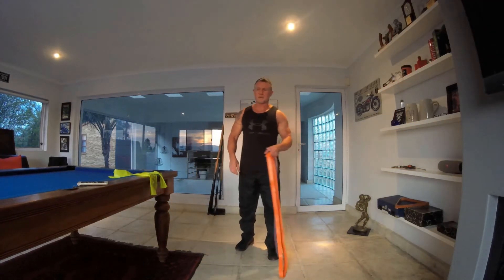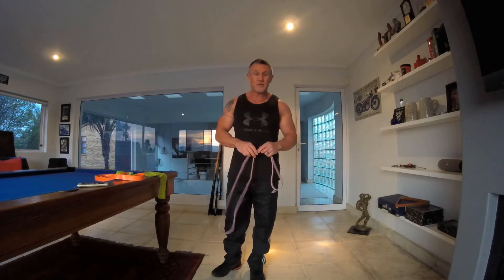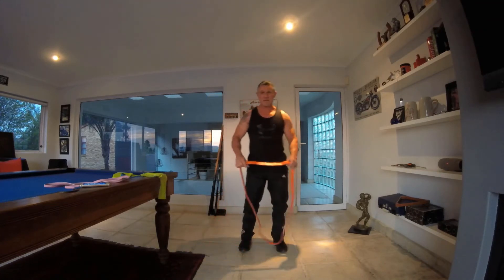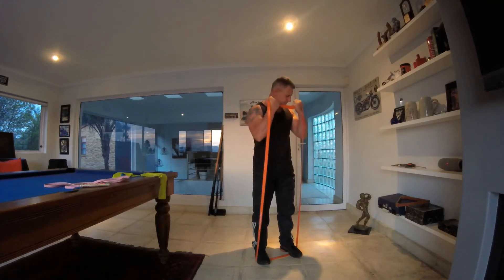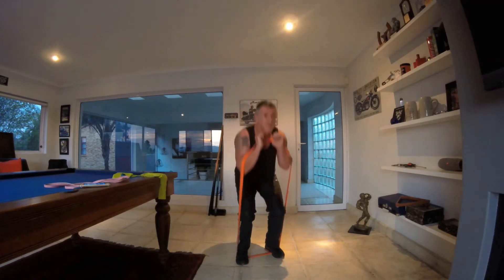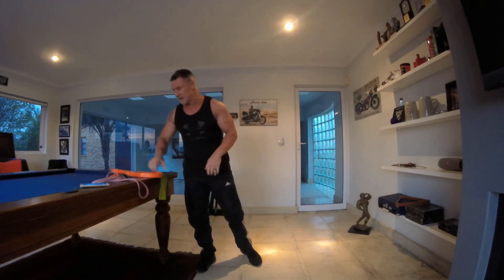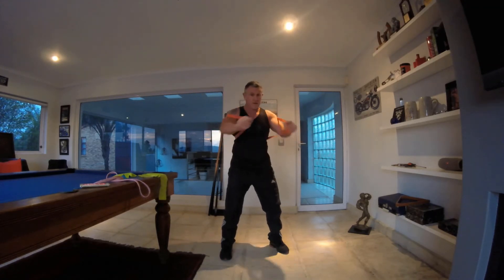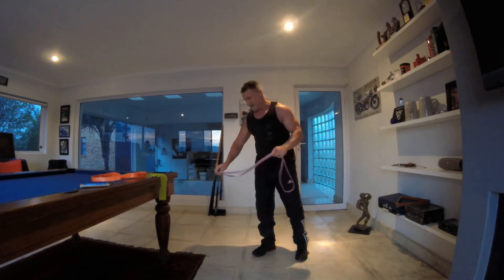Full Body Band Routine